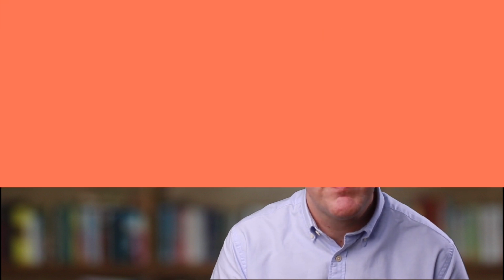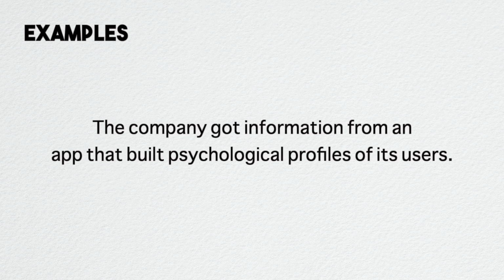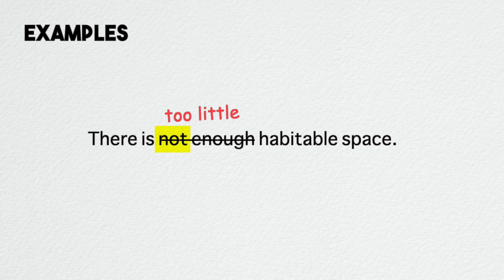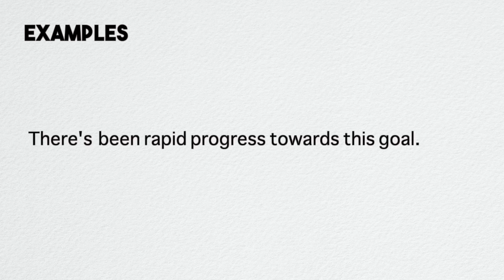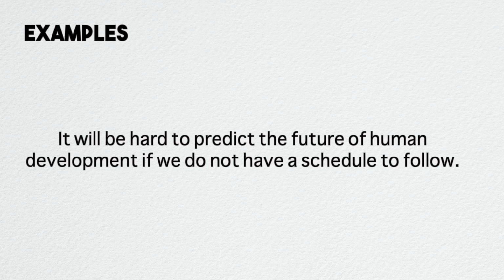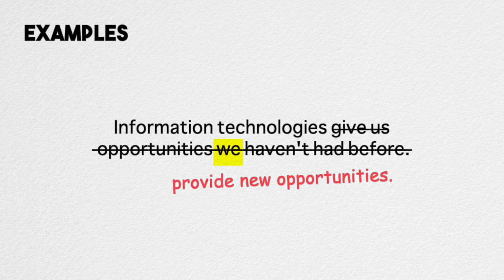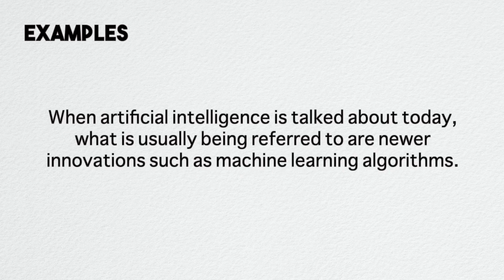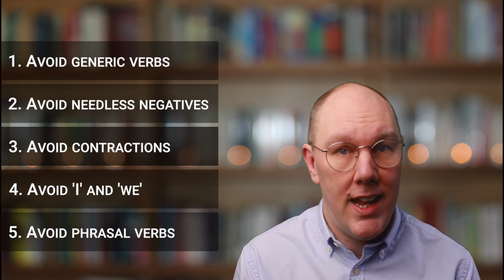Writing Formal Academic English - Top 5 Rules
This video gives the top 5 ways to make your academic writing more formal.

Chapters:
0:00 - Introduction
1:28 - Avoid generic verbs
4:27 - Avoid needless negatives
7:15 - Avoid contractions
8:24 - Avoid 'I' and 'We' (in most cases)
10:53 - Avoid phrasal verbs
13:34 - Closing remarks

I have been teaching Academic English at the University of Helsinki for more than 15 years and I am the creator of the the Deeply learning tool.